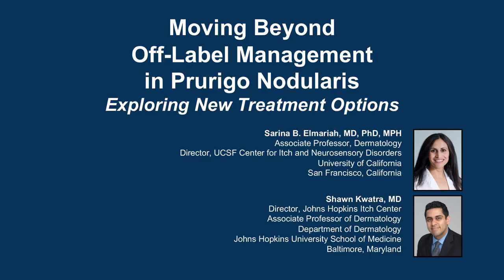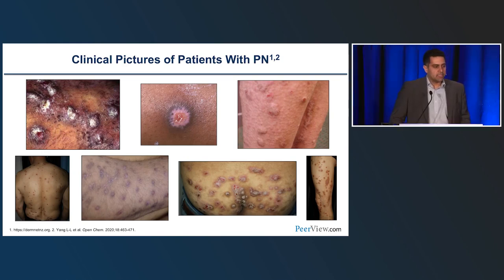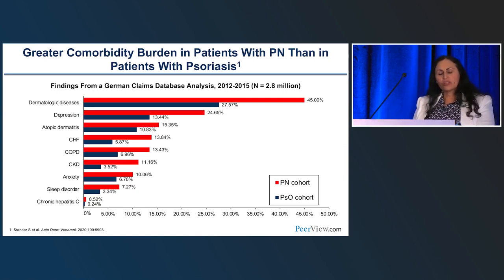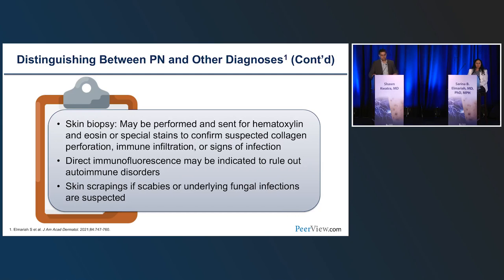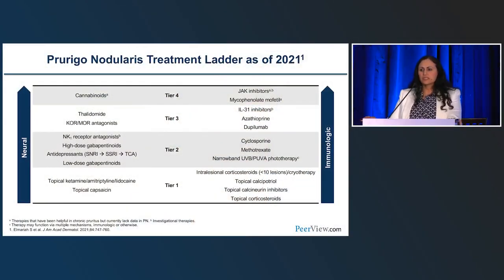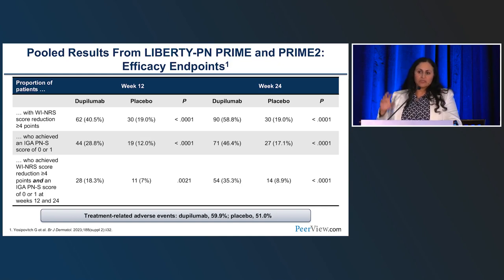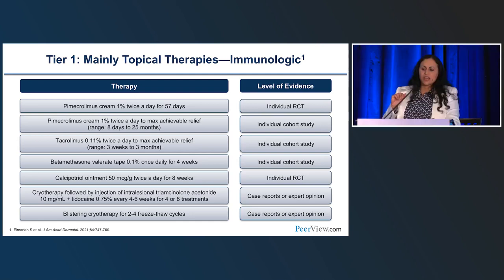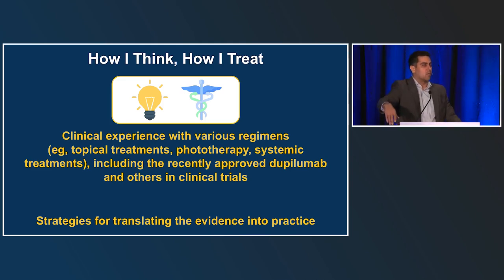Moving Beyond Off-Label Management in Prurigo Nodularis: Exploring New Treatment Options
Co-Chairs, Sarina B. Elmariah, MD, PhD, MPH, and Shawn Kwatra, MD, discuss prurigo nodularis in this CME/MOC activity titled “Moving Beyond Off-Label Management in Prurigo Nodularis: Exploring New Treatment Options.” For the full presentation, downloadable Practice Aids, slides, and complete CME/MOC information, and to apply for credit, please visit us at PeerView.com/CDT865. CME/MOC credit will be available until April 20, 2024.